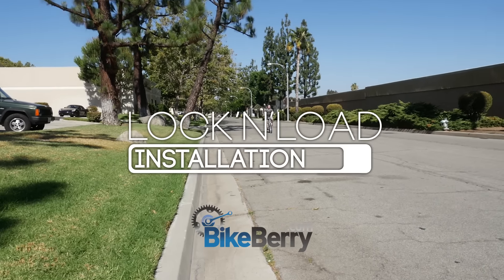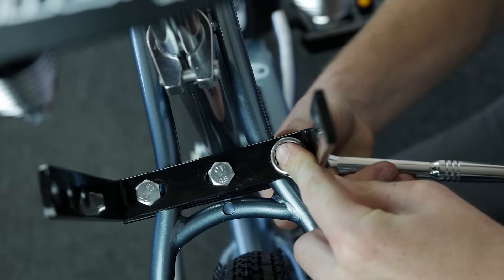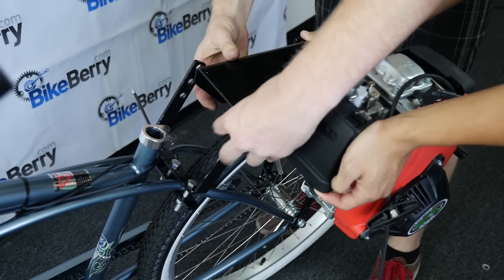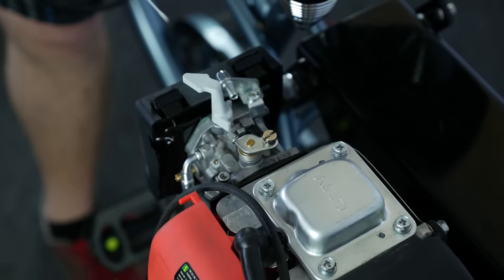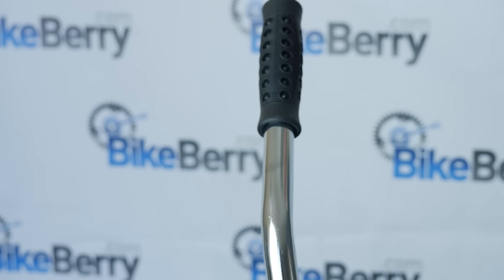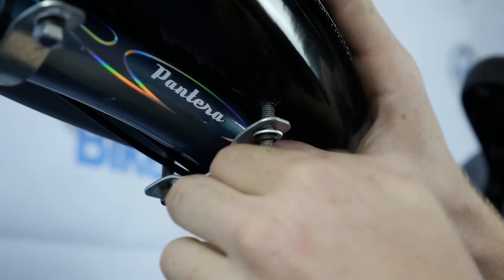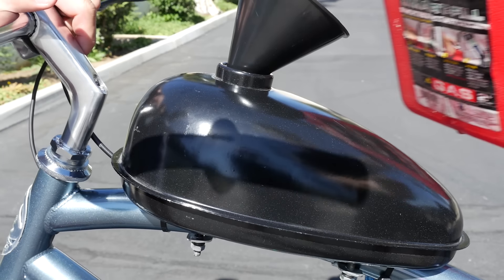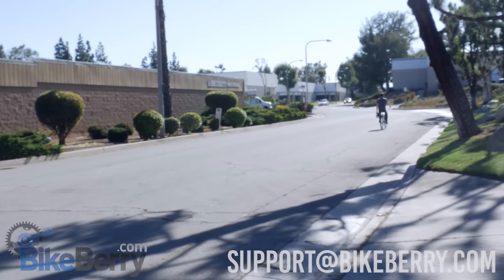4-Stroke 49cc Friction Drive Motor Bicycle Engine Kit Installation | The Flying Horse Lock-n-Load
We show you how to install our Flying Horse 49cc 4-Stroke Lock-n-Load Friction Drive Bicycle Engine Kit.